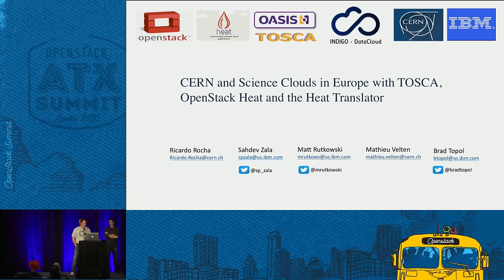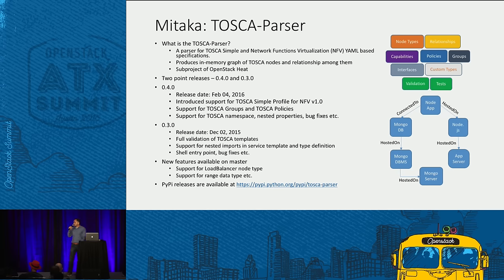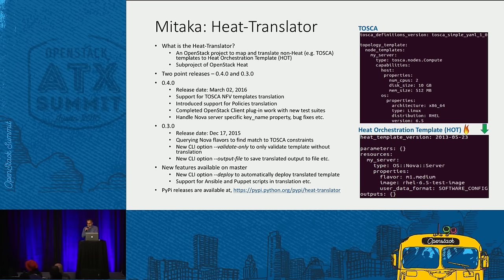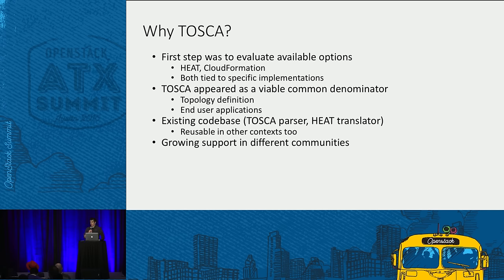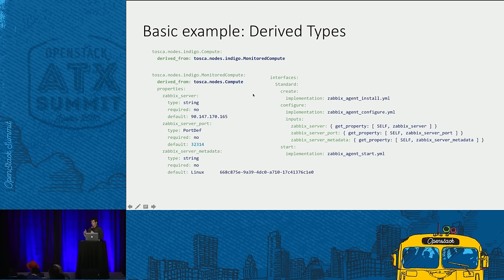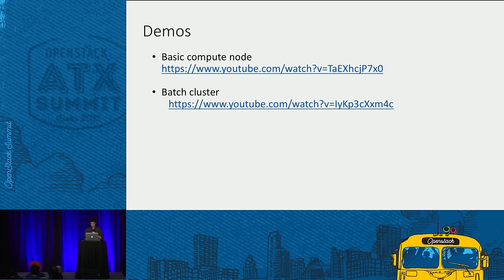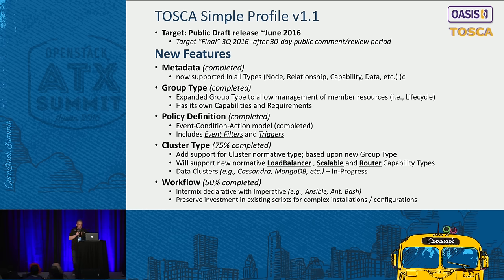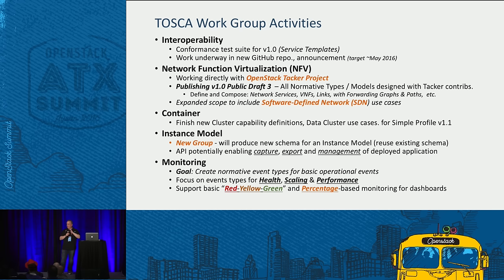CERN and Science Clouds in Europe with TOSCA, OpenStack Heat and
The Indigo DataCloud project's ultimate goal is to provide a sustainable European infrastructure for science, spanning multiple computer centers and existing public clouds. CERN is one of the members of the collaboration, offering its OpenStack resources and participating in the design of the infrastructure. The participating sites form a set of heterogeneous infrastructures, some running OpenNebula and several public clouds running proprietary software. There was the need to find a common denom